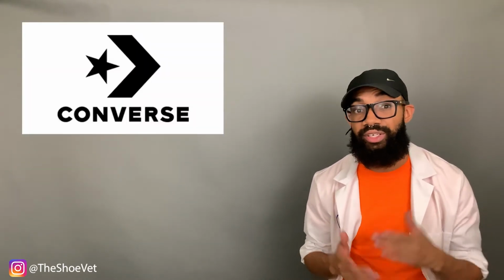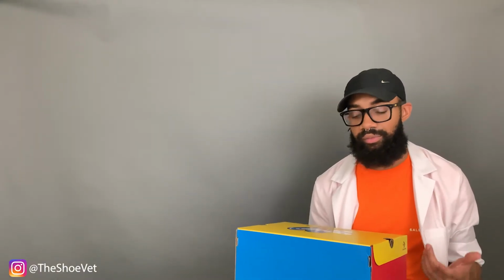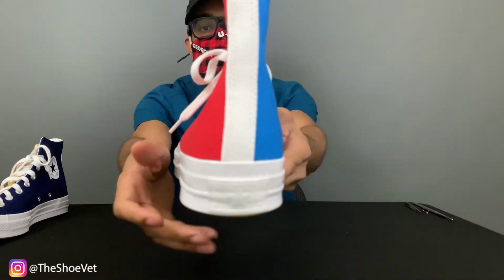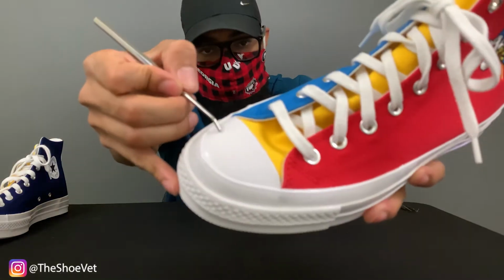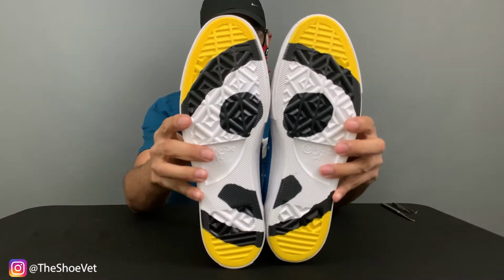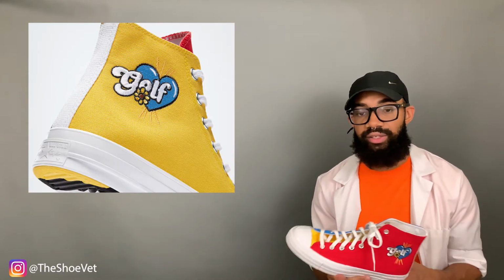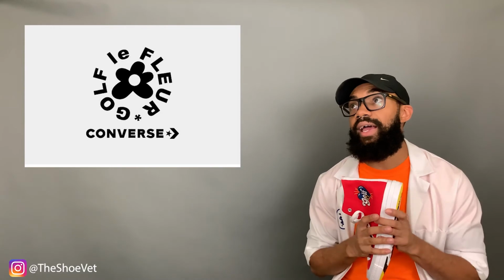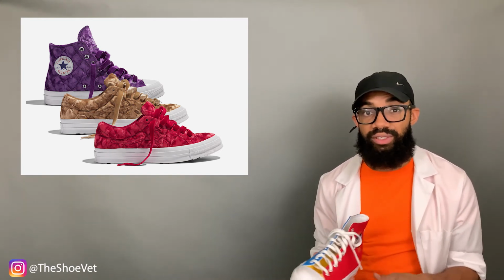Sneaker Appointment: Tyler's WORSE Shoe? Golf Le' Fleur x Converse Review/On Feet: UNDERWHELMING!?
Hey. One of my favorite sneaker collaborations, Tyler the Creators Golf Le Fleur and Converse, released their next iteration in a color blocked panel.